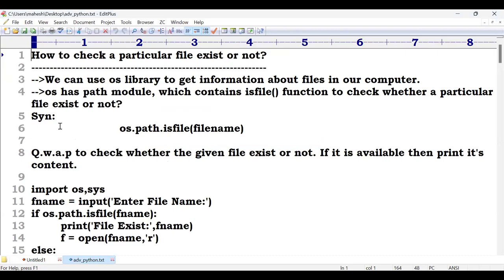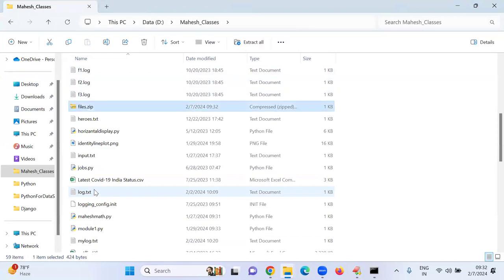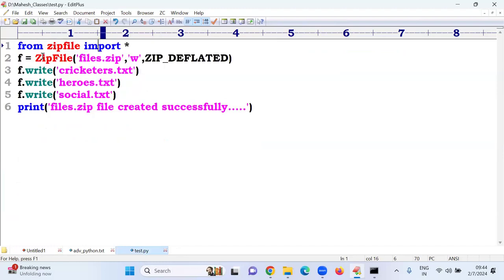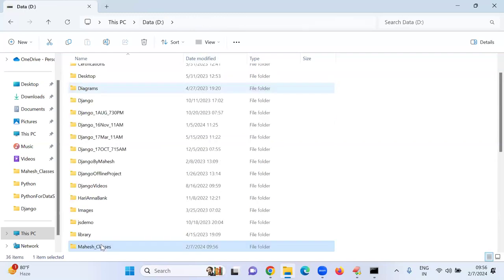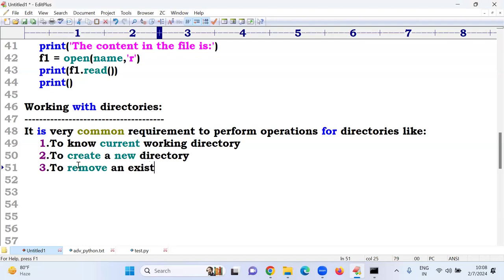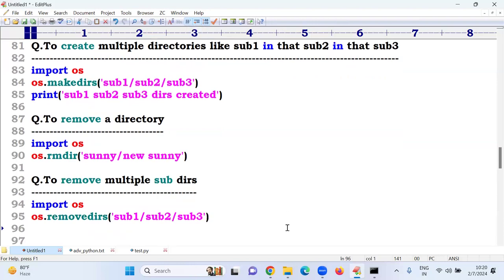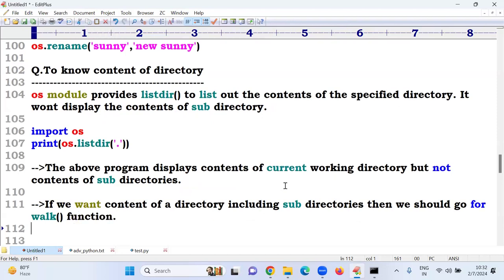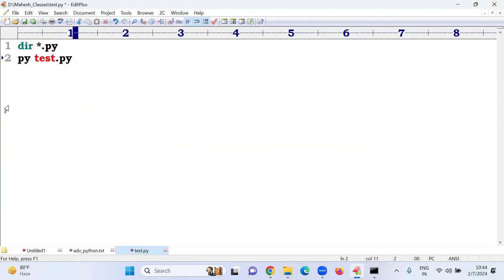Day 10 File Handling part 4